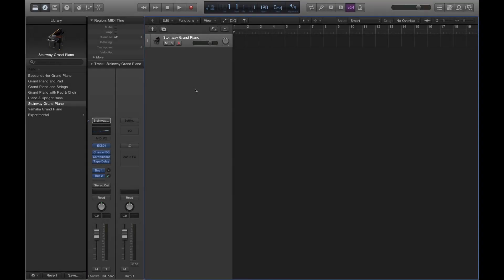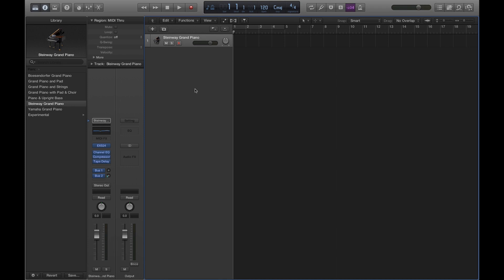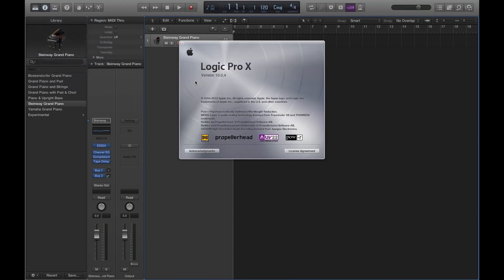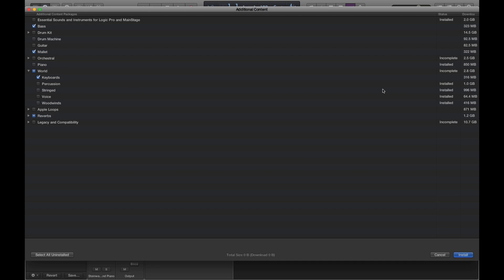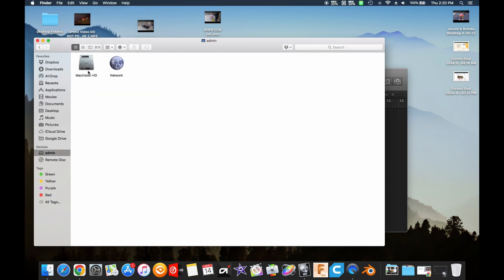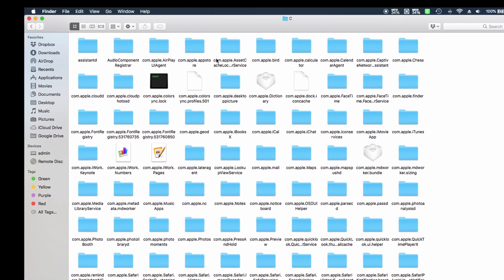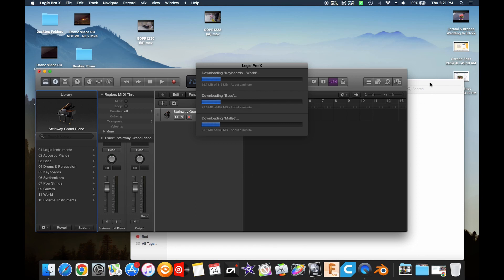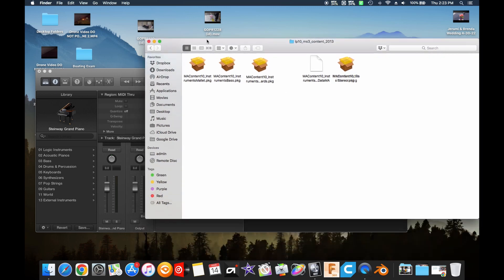Logic Pro Help (Download Additional Content) (Instruments) Not Working. Troubleshoot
Markers
0:00 Reasons why instruments might not be installing.
1:25 Getting Started.
2:40 Why it probably hasn't worked for you before.
9:00 How to install your instruments.

Having troubles installing the additional instruments to Logic Pro? Have you already tried multiple times to install different instrument packages only to watch the loading bar to get your hopes up only to be dashed when the loading bar completes and nothing happens? Well, look no further. This video was created just for you. This in-depth video will explain an alternate way to install additional instruments to work with Logic Pro X